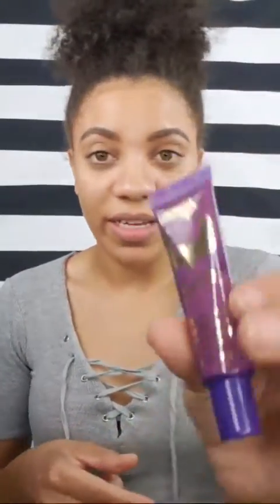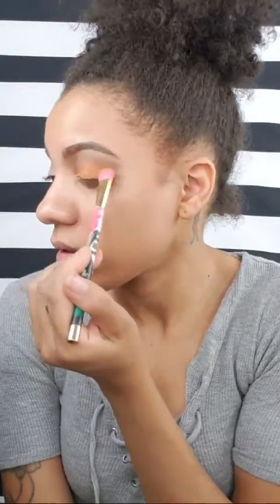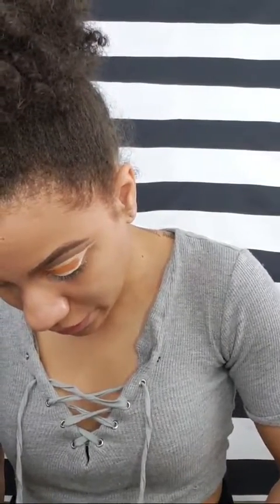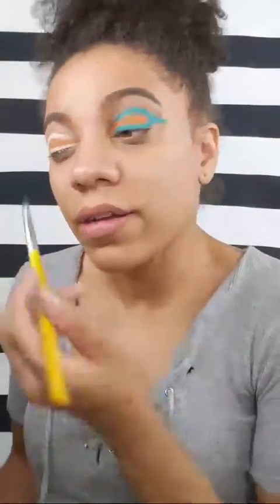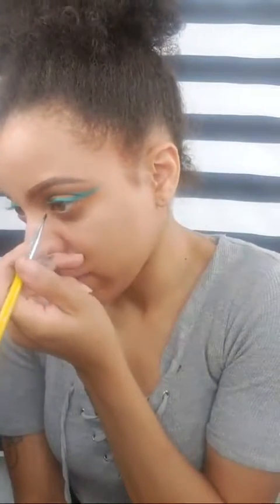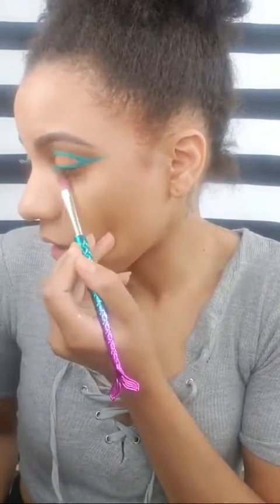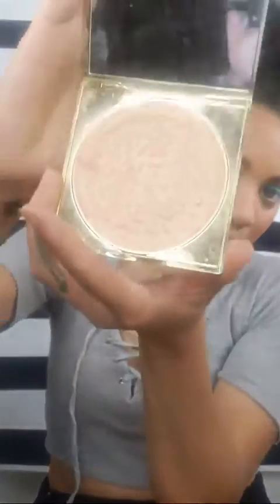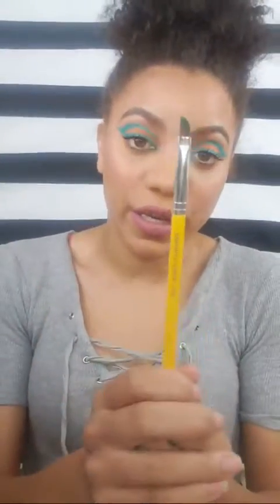Tutorial Fridays! Inglot Graphic Liner And Face Atelier